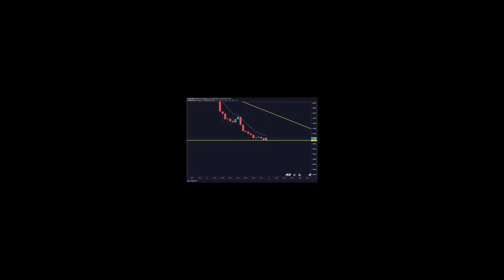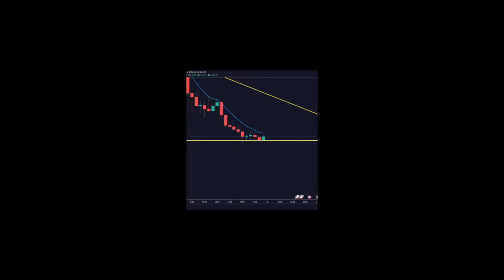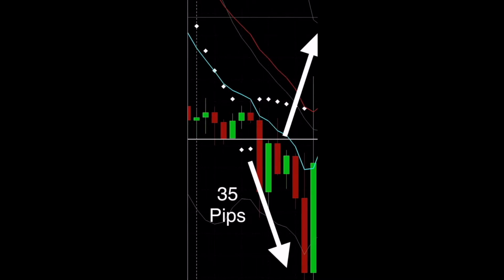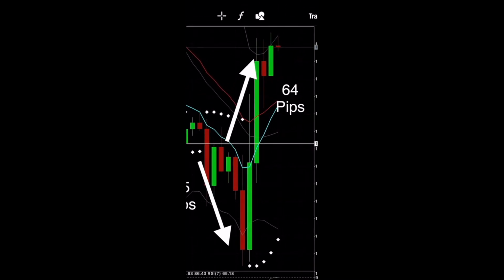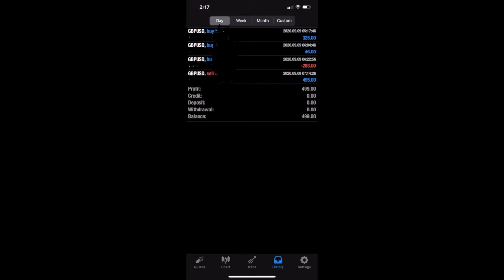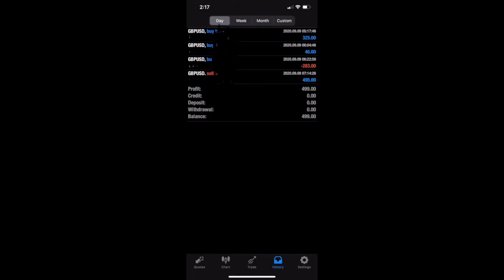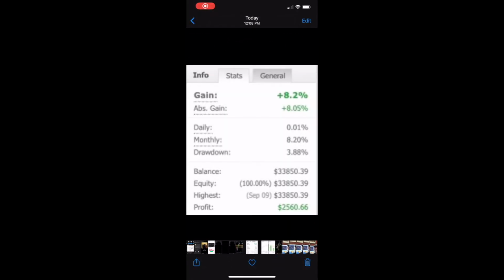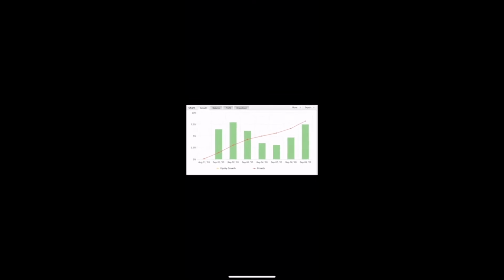The London Review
A short review of the set up, trade, and results from last night's trades.